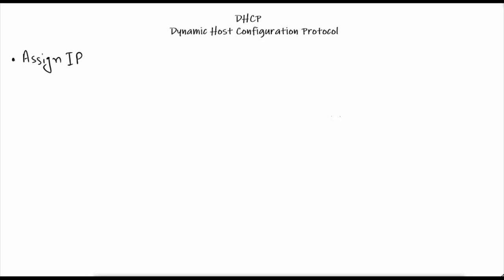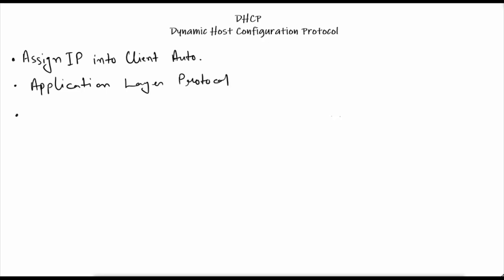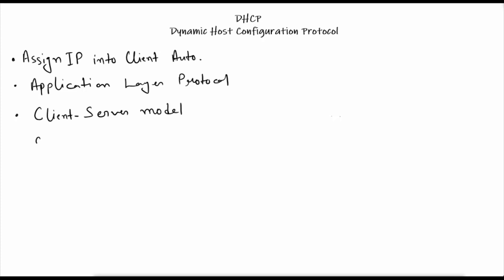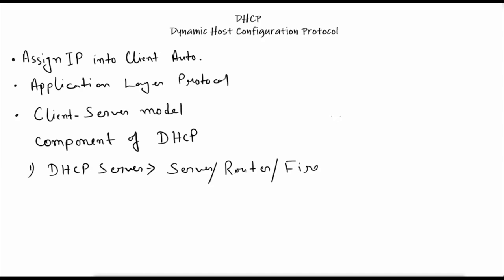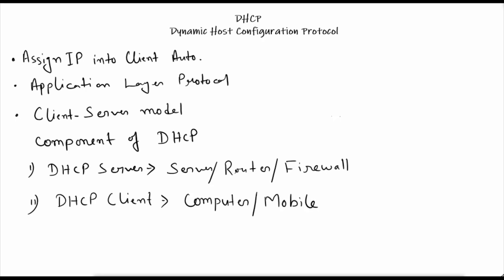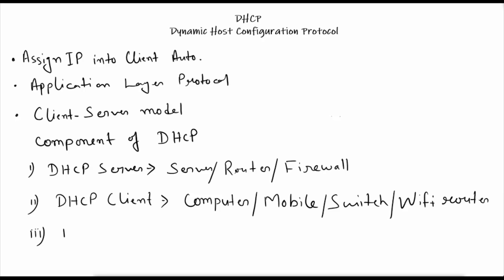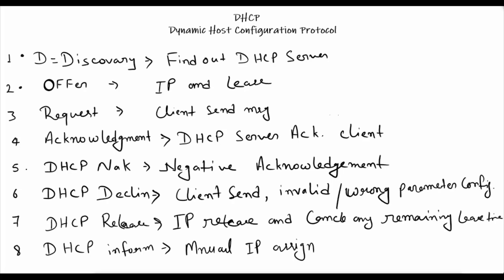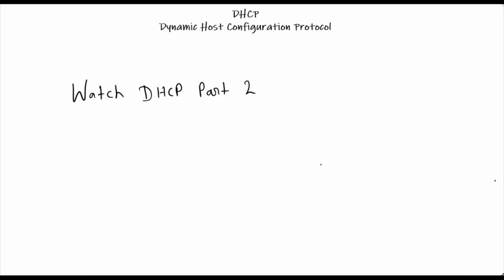What is DHCP?? What are the messages being exchanged???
This Videos includes:
What is DHCP?
DHCP components?
DHCP MSGs?
Information exchanged?

Please click on below links and watch DNS explanation.